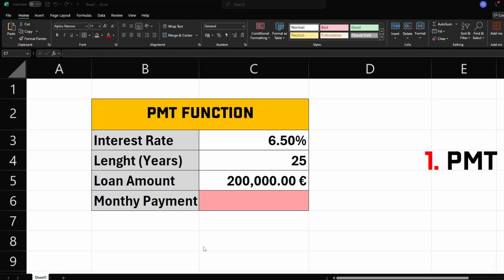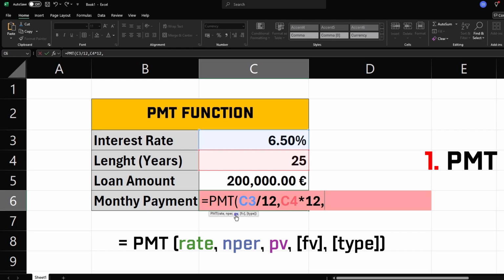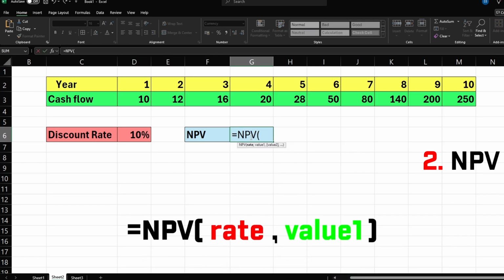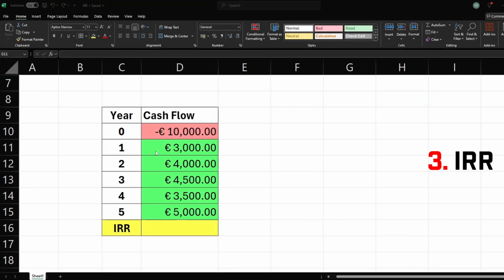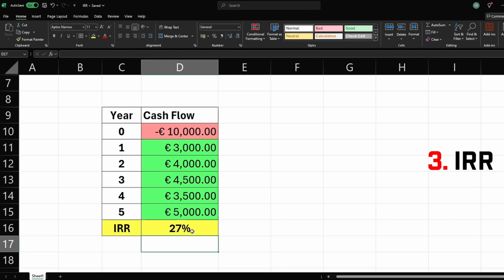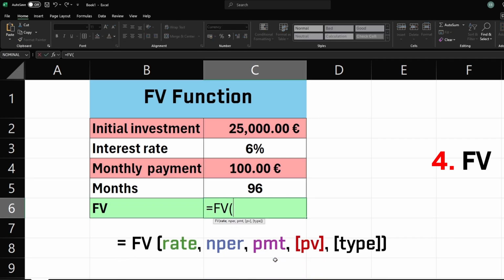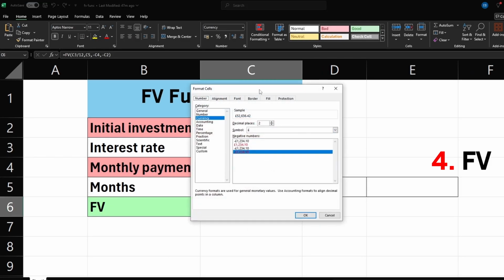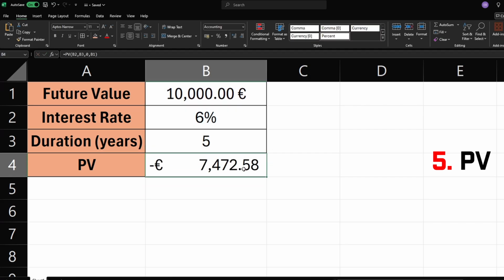Top 5 Essential Finance Functions in Excel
In this video, we’ll explore the top 5 Excel finance functions that every professional and student should know. These functions—NPV, IRR, PV, FV, and PMT—are essential for analyzing investments, calculating loan payments, planning savings goals, and understanding the time value of money. By the end of this tutorial, you’ll have a clear grasp of how to apply these powerful functions to make smarter financial decisions in Excel.

Functions Covered:

0:00 - 1:30 - PMT Function
1:30 - 2:35 - NPV Function
2:35 - 3:40 - IRR Function
3:40 - 5:26 - FV Function
5:26 - 6:28 - PV Function

PMT (Payment) – Compute the payment needed for loans or savings targets

NPV (Net Present Value) – Evaluate the profitability of an investment

IRR (Internal Rate of Return) – Find the rate of return needed for an investment’s NPV to break even

FV (Future Value) – Calculate the future value of an investment given rates and time

PV (Present Value) – Determine how much a future sum of money is worth today